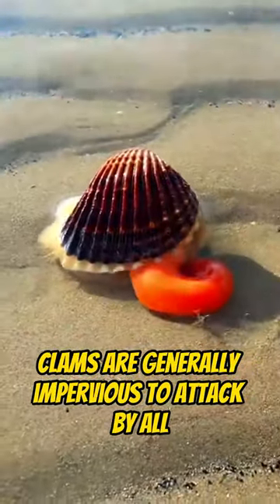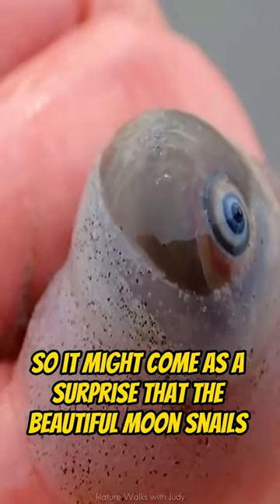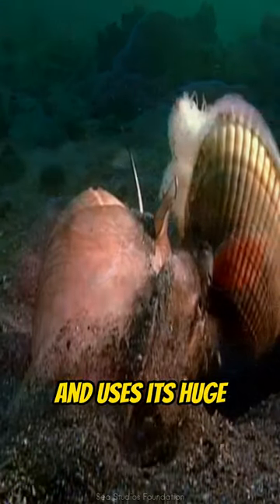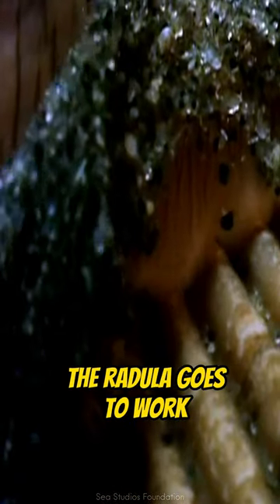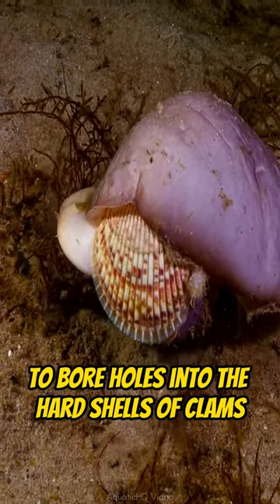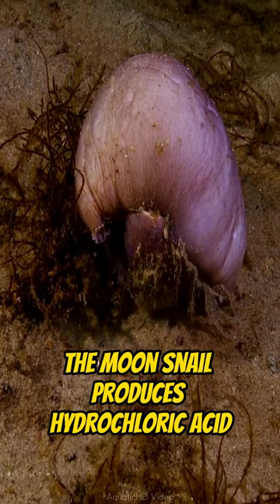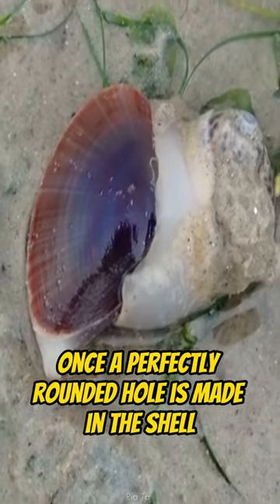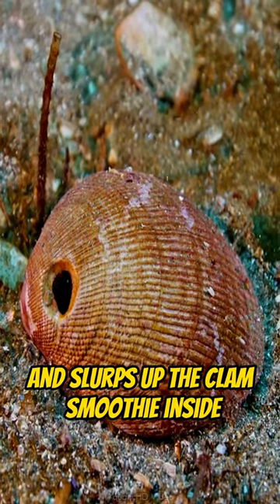Moon Snail Produces Hydrochloric Acid To Melt Shells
The Moon Snail Produces Hydrochloric Acid To Melt Shells

Naticidae, common name moon snails or necklace shells, is a family of medium to large-sized predatory sea snails, marine gastropod molluscs in the clade Littorinimorpha. The shells of the species in this family are mostly globular in shape.

Naticidae is the only family in the superfamily Naticoidea.

It has been estimated that worldwide there are about 260–270 recent species of naticid snails. This group is assumed to have originated in the late Triassic or in the early Jurassic. Members of this family can be recognized by the shape of their shells, distinct appearance, or by their predatory behavior.

amazing
beautiful
nature
animal
animals
insects
insect
bird
birds
plants
mammals
mammal
animal
animals
strange
weird
crazy
wonderful
wildlife
moon snails
moon snail
sea snails
marine snail
snails
hydrochloric acid
boring bole
shells
clam shells
clam shell
moon snails feeding